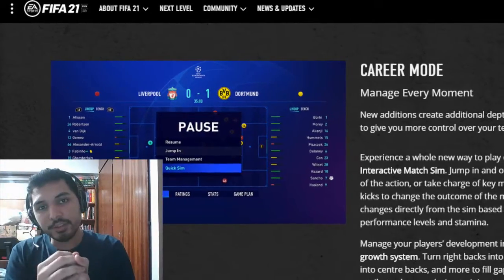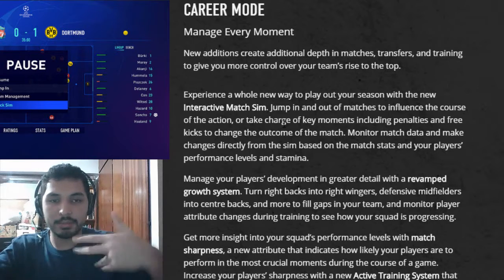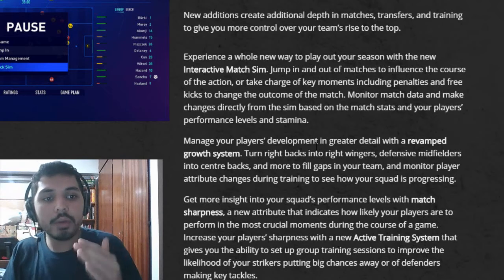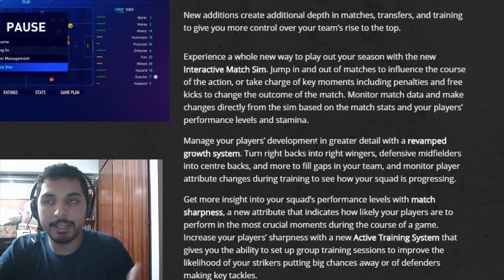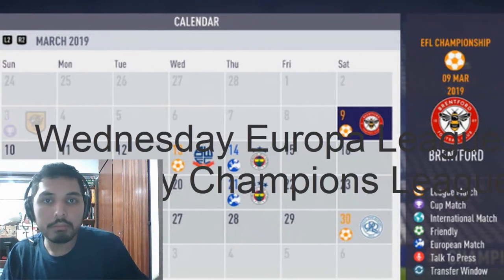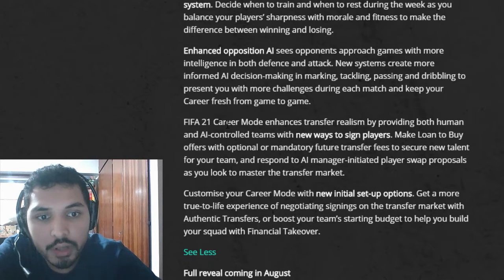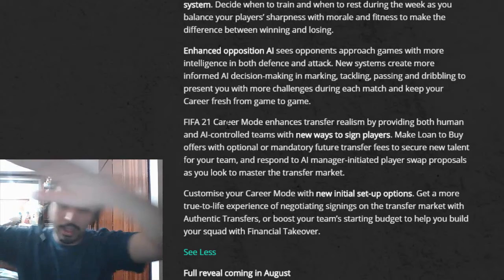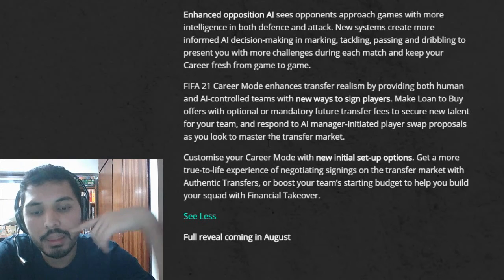FIFA 21 - Career Mode NEW FEATURES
Here is the link of all the New Features of FIFA 21 Career Mode

New additions create additional depth in matches, transfers, and training to give you more control over your team’s rise to the top.

Some of the new Features of Career Mode for FIFA 21 are:
Interactive Match Sim
Revamped growth system
Match sharpness
New activity management system
Enhanced opposition AI
New ways to sign players
New initial set-up options.

FIFA 21 Young talents,
FIFA 21 wonderkids,
FIFA 21 Young players,
FIFA 21 players Stats,
FIFA 21 career mode,
FIFA 21 player potencial,
FIFA 21 player,
Fifa 21 talents,
FIFA 21 Best Cheap High Potential,
FIFA 21 Cheap  players,
FIFA 21 High Potential,
FIFA 21 career mode high potential players,
FIFA 21 career mode highest potential players,
FIFA 21 career mode cheap players to buy,
FIFA 21 highest potencial,
FIFA 21 Cheap young players,
FIFA 21 career Mode Best Talents,
FIFA 21 Best young players,
FIFA 21 best young players to buy career mode,
FIFA 21 best talents,
FIFA 21 best cheap players to buy career mode